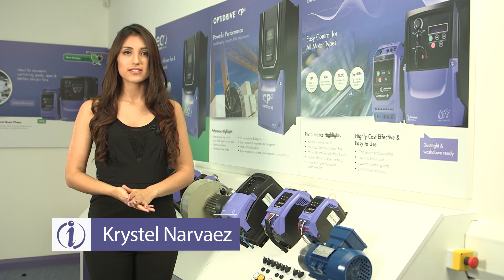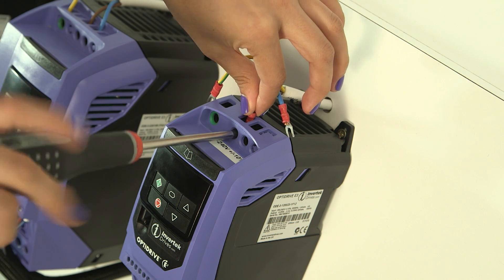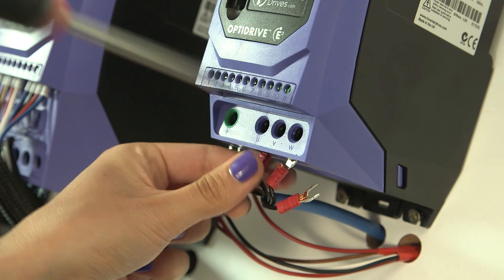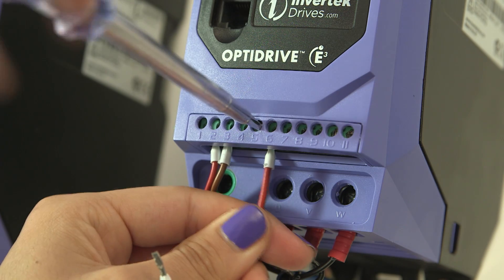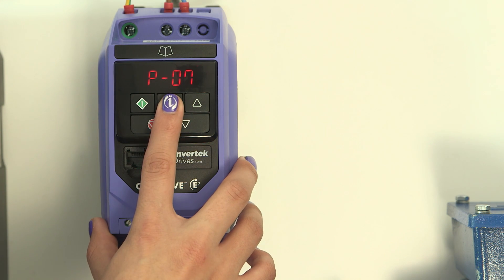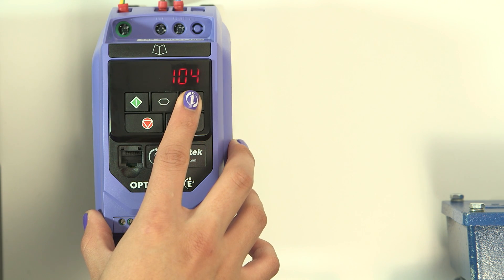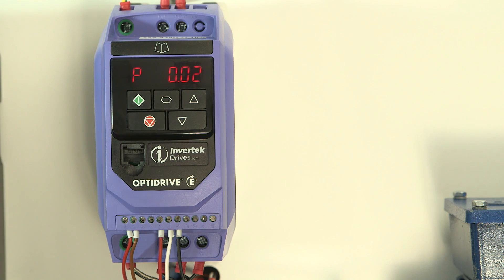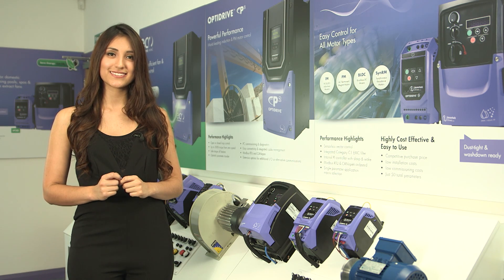Connecting and commissioning an Invertek Drives Optidrive E3 variable frequency drive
Krystel Narvaez shows how to connect and commission an Optidrive E3 general purpose variable frequency drive from Invertek Drives.